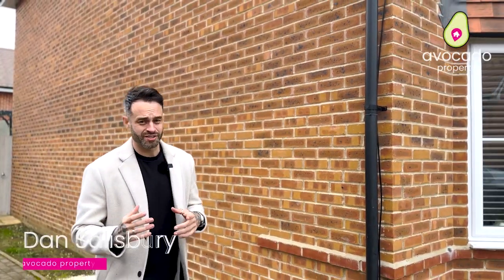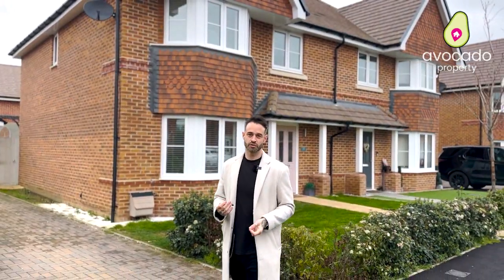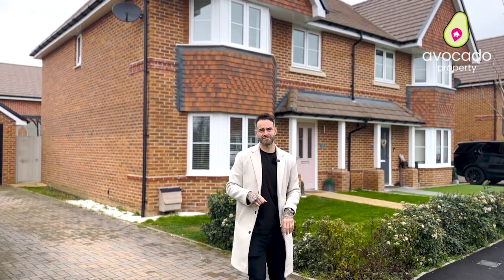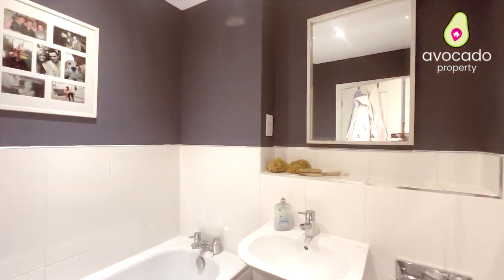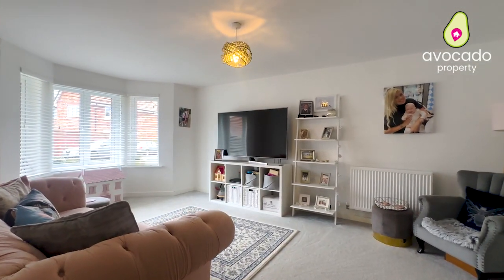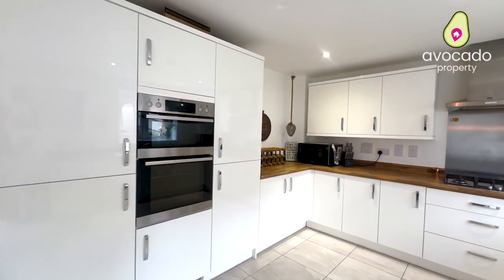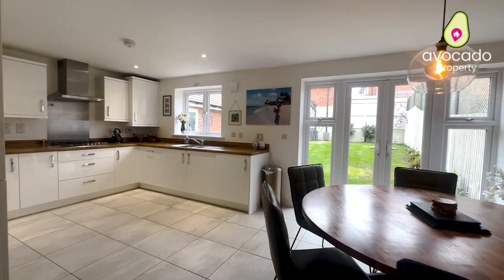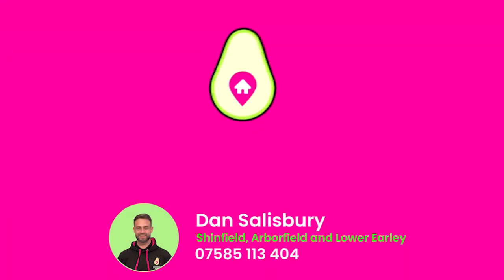Langford Avenue - Spencers Wood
Dan and Neil present Langford Avenue - Spencers Wood - For Sale - £525,000

The Sellers View...
Langford Avenue has been our happy home since November 2018.
During that time we have made so many happy memories that we will treasure for the rest of our lives. We’ve soaked up the sun, splashed around in the paddling pool and hosted Summer bbqs with family from our private back garden. We’ve enjoyed quiet twilight walks over the Farley Hill Estate and down Lamb’s Lane to a small picturesque bridge where all you can hear are the chirps of the birds and trickle of the water.
We’ve danced around, fallen over in fits of laughter and filmed silly Tik Tok dances in the huge kitchen with friends and family.
Our neighbours across the development have always been there to call on in our time of need. From taking in a parcel when we’re not at home, babysitting our three young children, to simply having a chat and putting the world to rights.
From a practical perspective, we have four good-sized double-bedrooms; the master comes with an ensuite. A large living room with a characteristic bay window. The double garage serves as storage for a bbq, bikes and summer garden furniture, as well as having ample space for a home gym. Local amenities are all in close reach. The One Stop Post Office is a 3 - 5 minute walk away.
Chris Jackson runs the local garage and is possibly one of the nicest and most helpful guys you’ll ever meet. Budgens at Three Mile Cross and the Co-Op at Shinfield are a short drive away.
For dining out, there are several places to choose from. The Mill House and George and Dragon at Swallowfield,  The Cinnamon Tree at Mortimer, the Elm Tree at Beech Hill and Wokefield Park (a 5-minute drive) offers a cracking golf course and good accommodation.
All in all, we know that the new owners of Langford Avenue will make as many happy memories as we have!